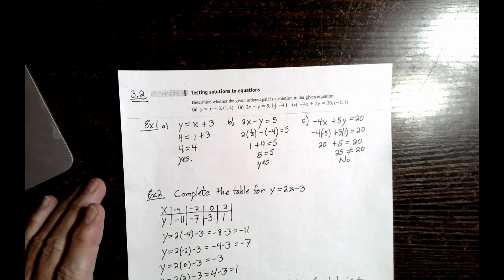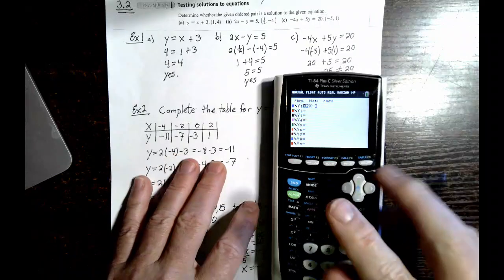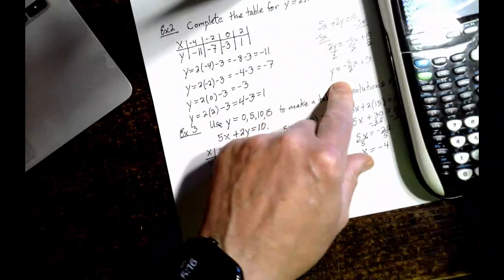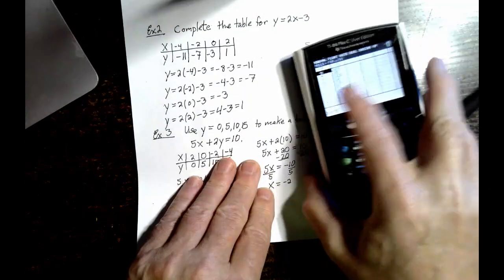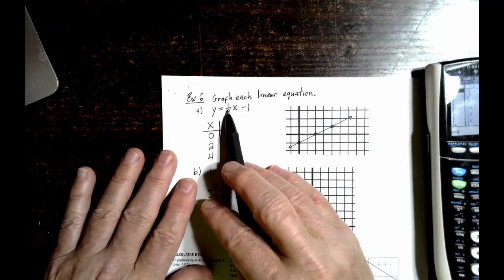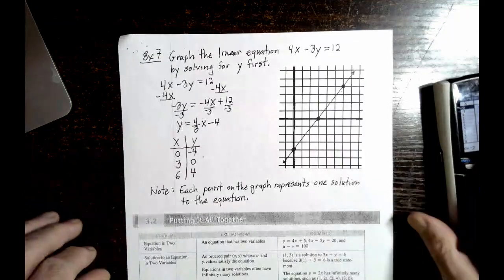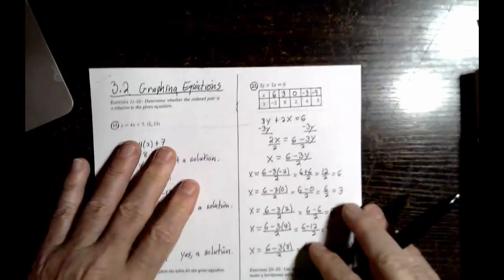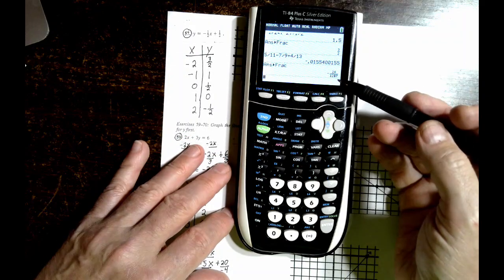visdeo 204 3 2